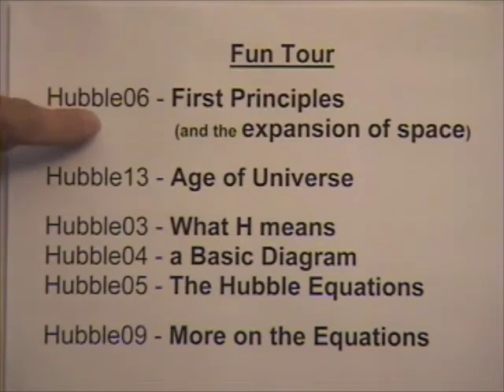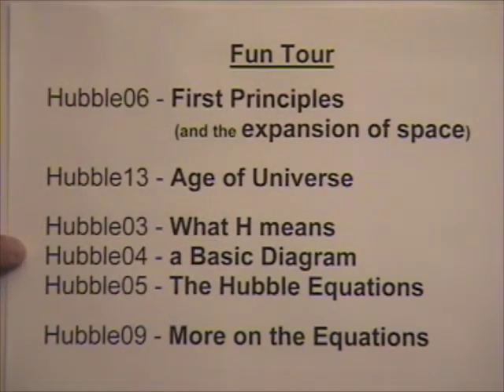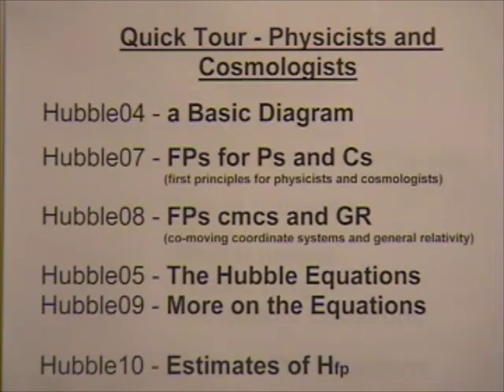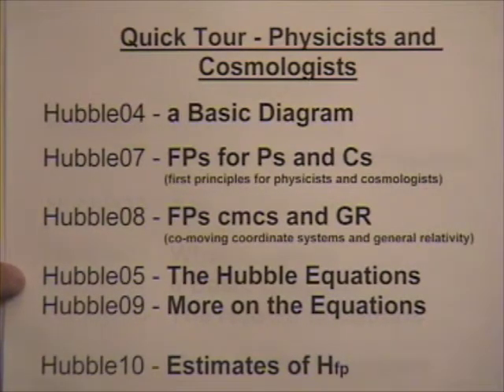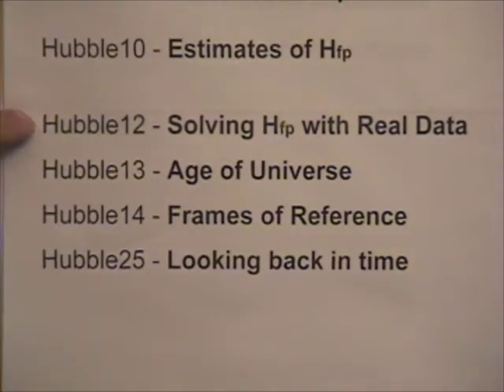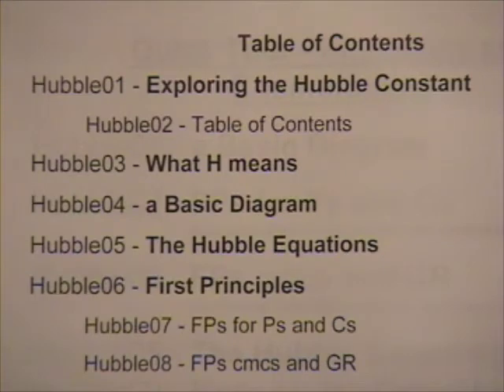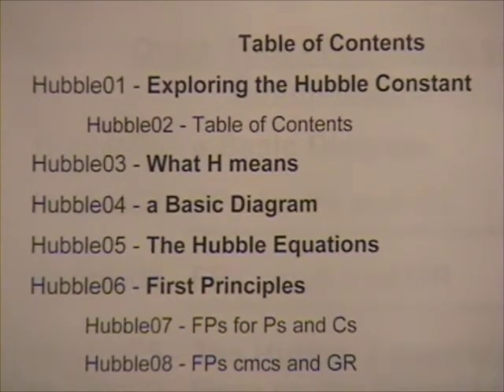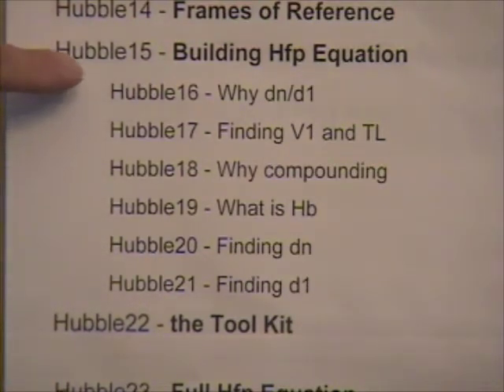Hubble02 - Table of Contents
Table of Contents for the "Exploring the Hubble Constant" video series.